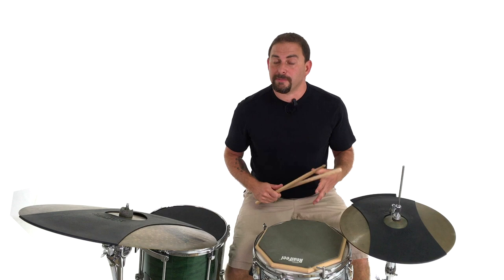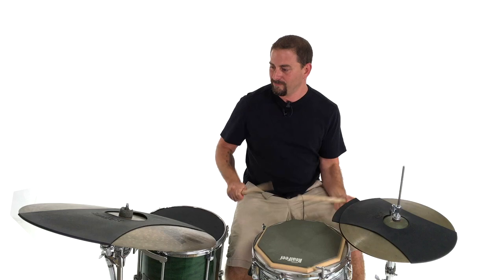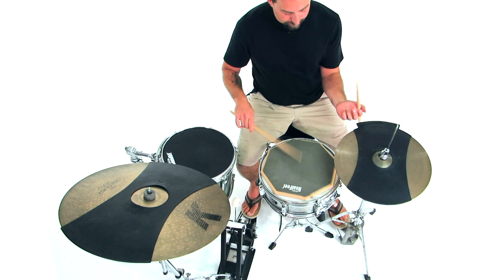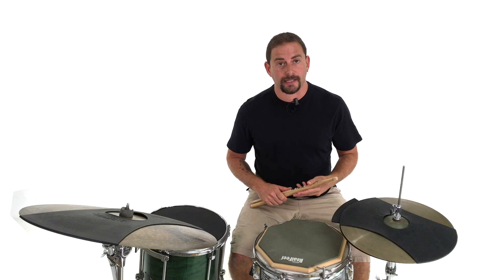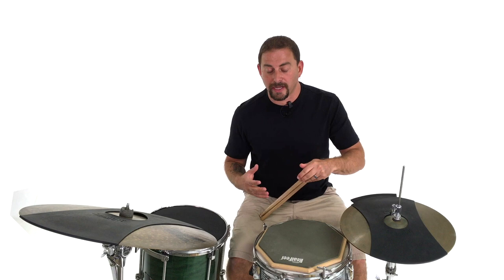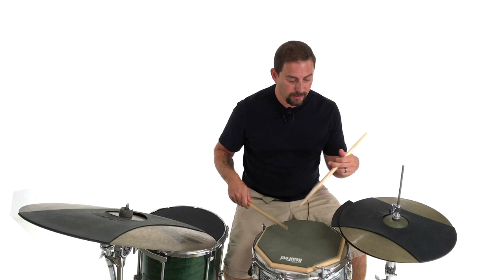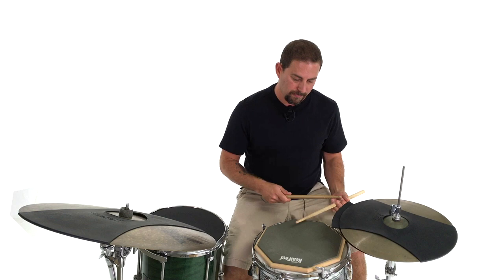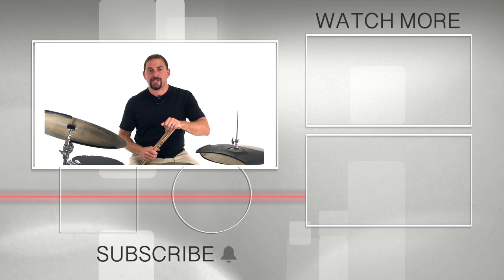This Drum Technique Almost F**ked Up My Playing!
This drum lesson talks about my experience learning the Moeller Method and how the Moeller technique almost ruined my drumming!   If you don't want to make the same mistake... please watch! The Moeller method of drumming has become popular over the past 20 years through the Moeller technique Jim Chapin brought to the forefront.  More recently, guys like JoJo Mayer expanded on the Moeller method with his "Secret Weapons" DVD.  Some drummers swear by it... others can't stand it.  Where do you stand on the Moeller Method?

It's support from drummers like you that allow me to keep producing new drum lessons!